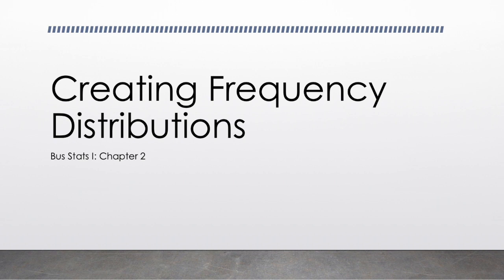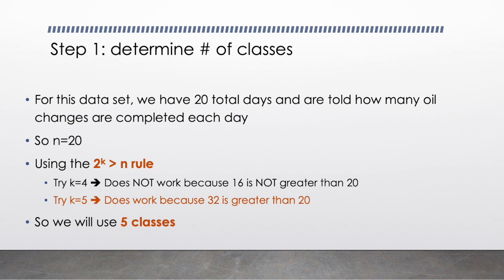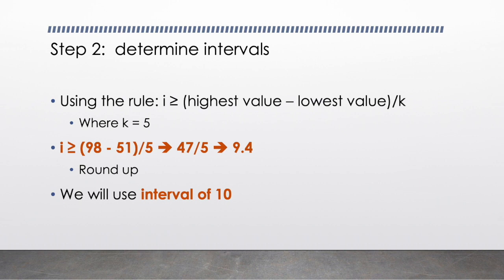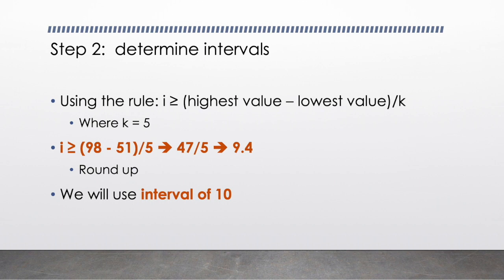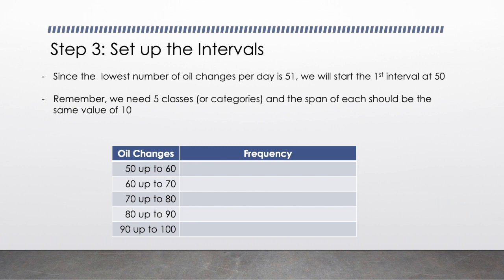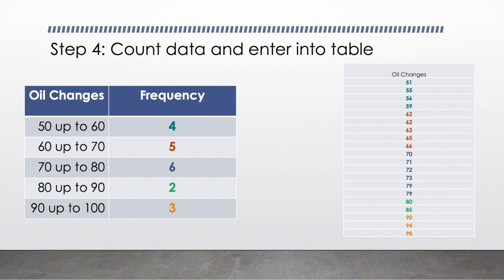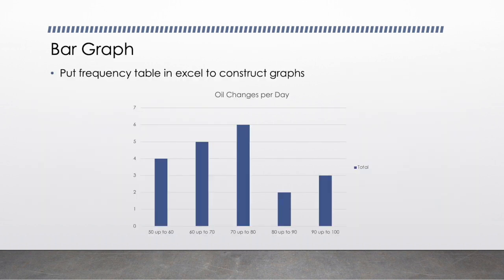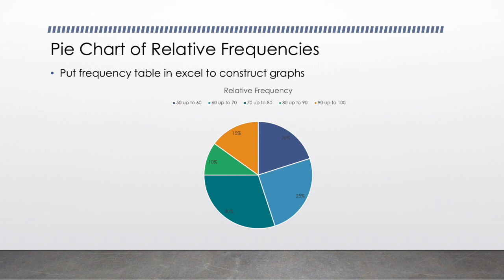Business Statistics: Frequency Distributions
An example of creating Frequency Distributions (from  chapter 2 of the  textbook) with. Prof. Hildebrandt. See more economic concepts and business statistics explained on my channel @MelanieHildebrandt_Economics